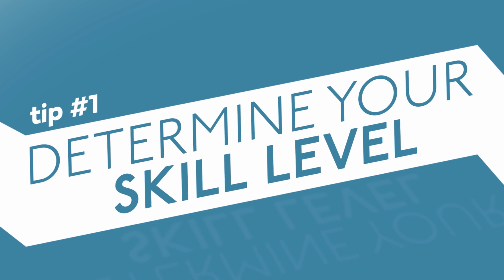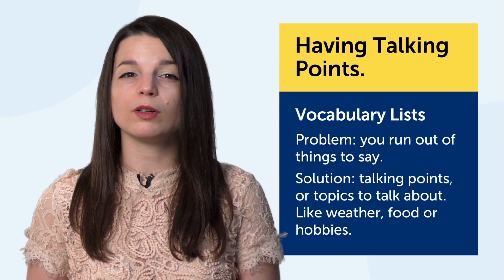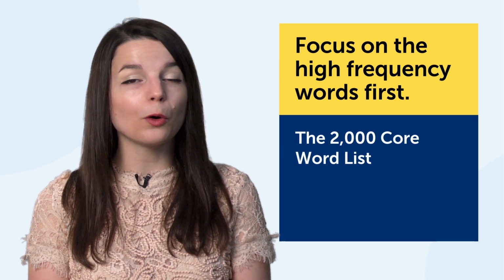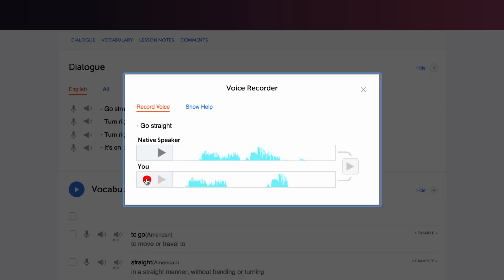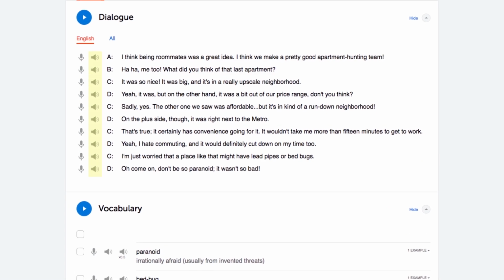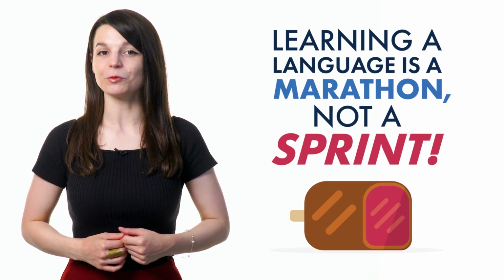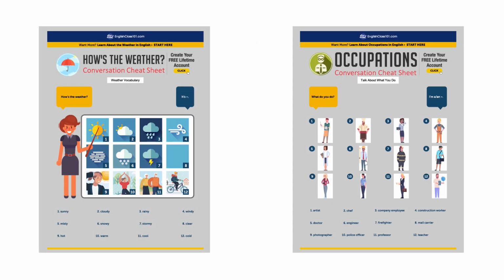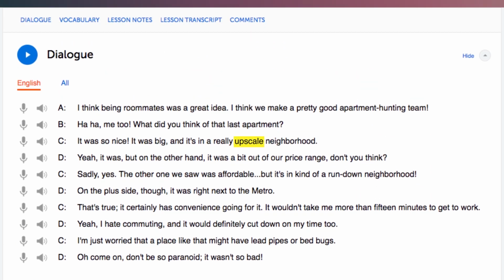Easy Ways to Speak & Practice Indonesian Every Day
← If you want to study more, click here and get the best resources to learn in the most efficient way.
↓ More details below ↓

Step 3: Start learning Indonesian the fast, fun and easy way!

In this video we will teach you easy ways to speak and practice Indonesian every day.

You've decided to start learning Indonesian, so let's build up your vocabulary! In this video, you'll learn some of the most important words and phrases in the Indonesian language. If you want to start learning Indonesian, this video is made for you. Our host expresses herself in simple Indonesian, with subtitles. This video will challenge your listening comprehension skills and help you progress in your Indonesian study.

This is the fastest, easiest way to pick up basic Indonesian!